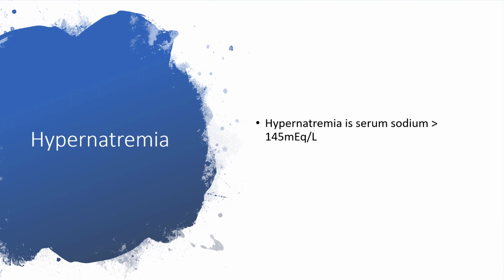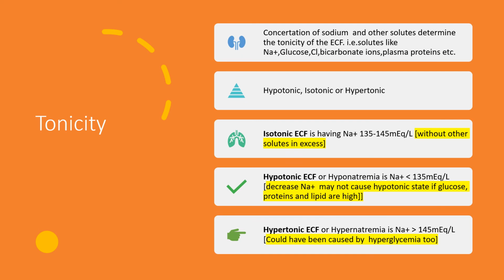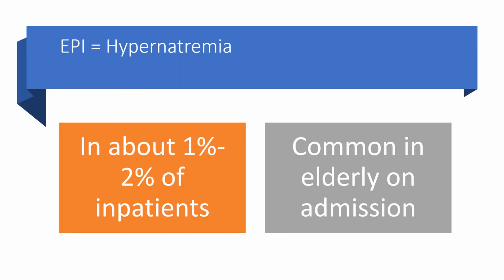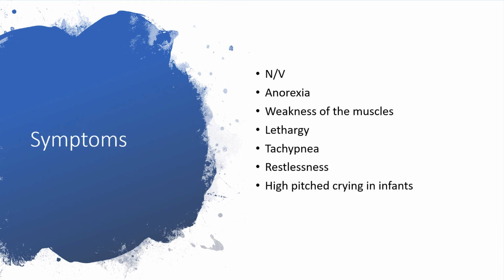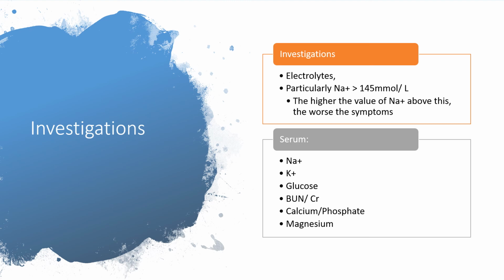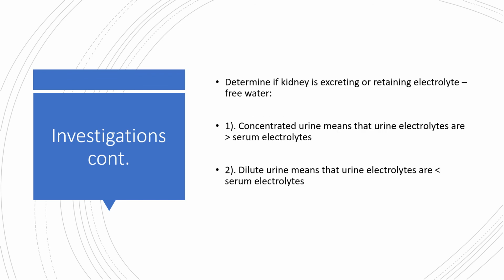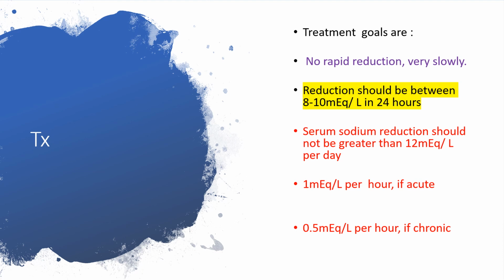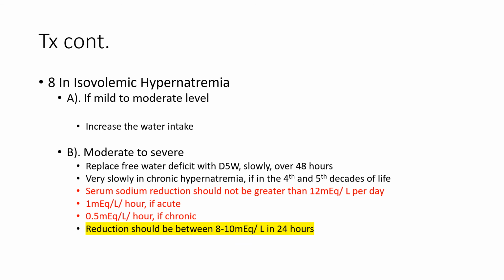HYPERNATREMIA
Hypernatremia is serum sodium greater than  145mEq/L
ADH:
 Arginine Vasopressin(AVP)/Vasopressin/ADH
 Synthesized in the supraoptic nuclei of the  hypothalamus and stored in the Posterior Pituitary.
 ADH is the key factor in Bp regulation/Osmotic balance/Na+ homeostasis/Kidney function.
In tonicity homeostasis; hyperosmolar state will trigger the release of ADH,then acts in the kidney to increase water absorption to balance the medium.
In Hypovolemia or volume depletion; ADH senses the drop in Bp,then increases water reabsorption in the kidney and Vasoconstriction-increasing the Bp.
Lastly, In hypovolemia, ADH will be secreted even in hypoosmotic states.
However, Hypervolemia or Hyperosmotic hypervolemic state will inhibit ADH secretion.
Cause of hypernatremia:
Inadequate free water intake
Severe exercise
Hyperaldosteronism
Cushing syndrome
Seizures
NaHCO3 infusion e.g. NaHCO3
Intake of hypertonic saline or l.V.
ICU – acquired positive solute balance
Hemodialysis
Saline enemas
Tablet salts
Insensible loss of water
Sweat loss
GIT loss e.g. diarrhea
Central Diabetes Insipidus in Head Injury
Nephrogenic Diabetes Insipidus
Osmotic diuresis e.g.
Glucose in hyperglycemia
Urea in High-protein Tube feeding
Mannitol
Recovery from Azotemia
Hypothalamic lesions
Affecting thirst and osmoreceptor
Primary hypodipsia
Reset osmostat in mineralocorticoid excess

Treatment  goals are :

 No rapid reduction, very slowly.

Reduction should be between 8-10mEq/ L in 24 hours

Serum sodium reduction should not be greater than 12mEq/ L per day

1mEq/L per  hour, if acute
0.5mEq/L per hour, if chronic

Complications and many more facts here,enjoy listening!